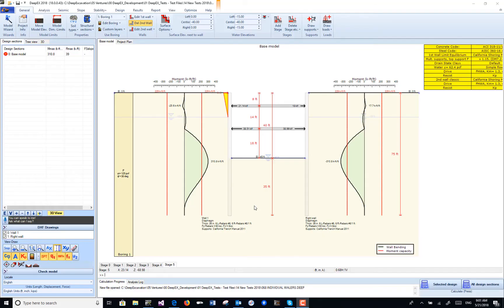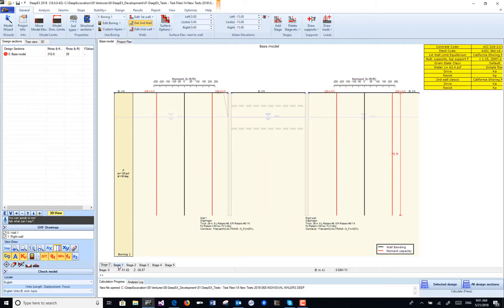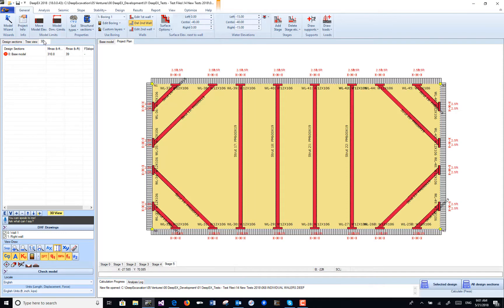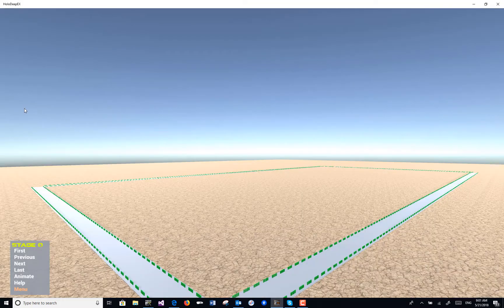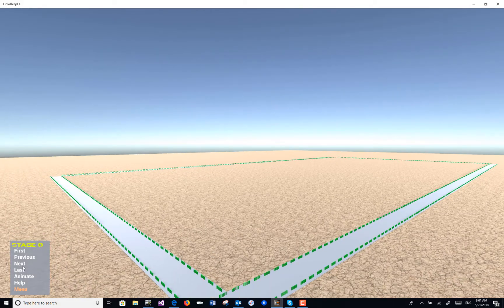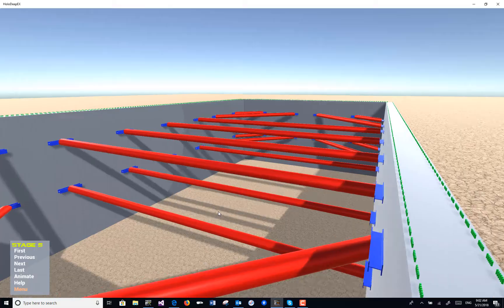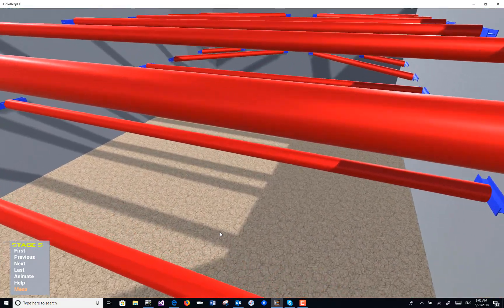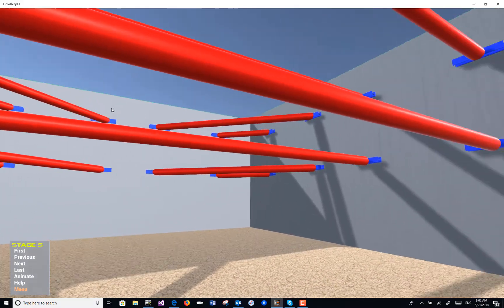Slurry wall deep excavation from California in virtual reality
We prepared a virtual reality model of a slurry wall deep excavation in California. This was done with our DeepEX and HoloDeepEX software programs. for more info!